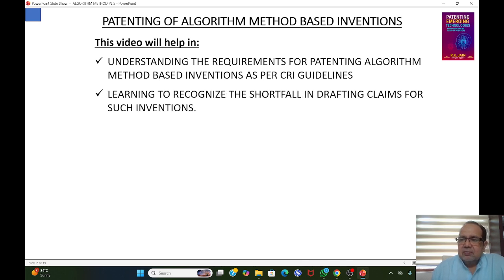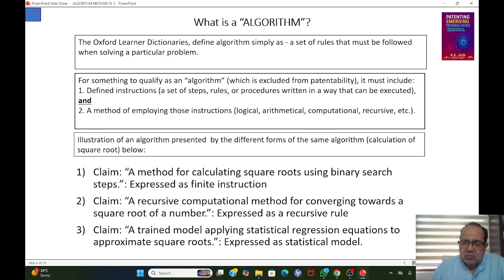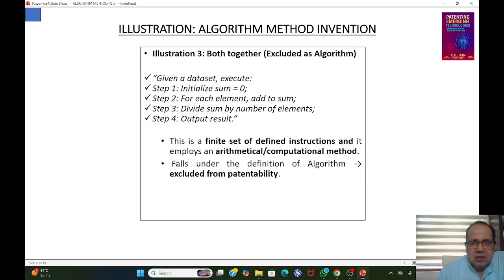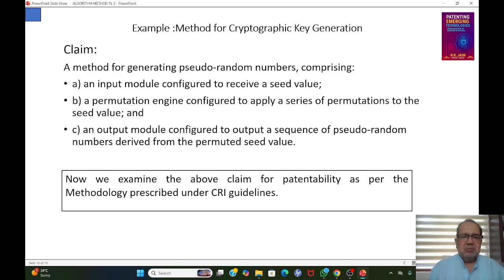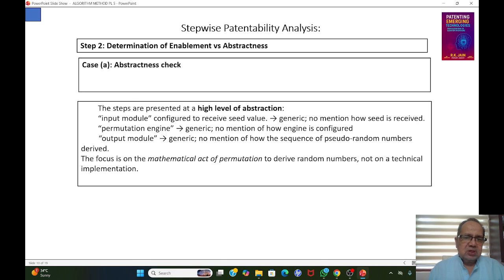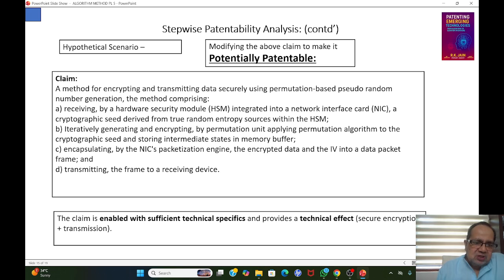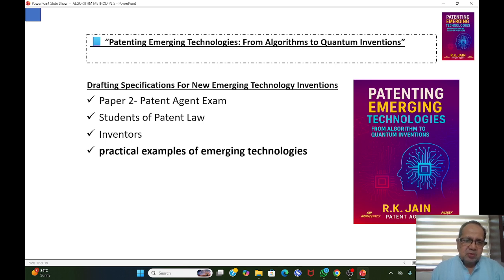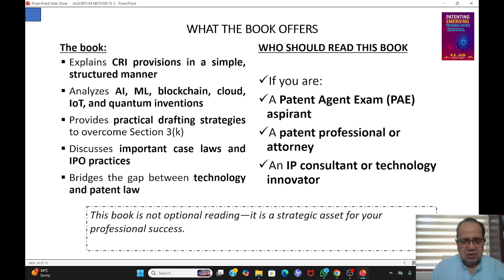PATENT AGENT EXAM SOLVED EXAMPLE - HOW TO BUILD CLAIM FOR ALGORITHM BASED INVENTION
Book for  PAE, IPO, Patent Agent Examination India, PAE Paper 2 Drafting , Patent Agent Exam Study Guide
@ Patenting Emerging Technologies: From Algorithms to Quantum Inventions | CRI Guidelines Explained
Drawing extensively from Indian Patent Office practice and the computer-Related Inventions (CRI) Guidelines, this playlist bridges the gap between cutting-edge technology and enforceable patent protection. It takes practical examples of inventions based on various different new technologies and lists out the requirements outlines in the CRI guidelines, sample specifications for the inventions, lists out the Do and Don’ts for the applications and also highlight the pitfalls when building an application or answering the question of Paper 2 of the patent agent exam.  It explains—clearly and systematically—how to meet requirements of novelty, inventive step, sufficiency of disclosure, and enablement for emerging technologies. Whether you are preparing for the Patent Agent Examination, drafting real-world patent specifications, or seeking clarity on patenting emerging technologies in India, playlist offers structured guidance, practical examples, and examiner-oriented insights.
The playlist introduces the book which serves as a Practical Drafting Guide for Patent Agent Exam Paper-II and Patent Professionals
Patenting Emerging Technologies: From Algorithms to Quantum Inventions is a practical and authoritative guide for navigating the evolving challenges of patenting modern technologies. It makes the reader to meet the patentability challenges in a real-life scenario – which is successfully building the patent application for the Indian patent office.